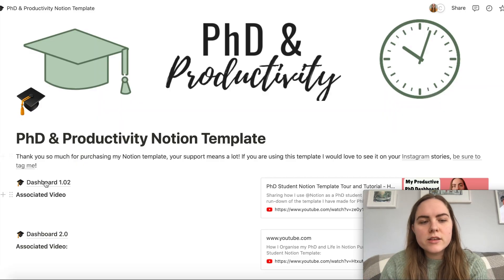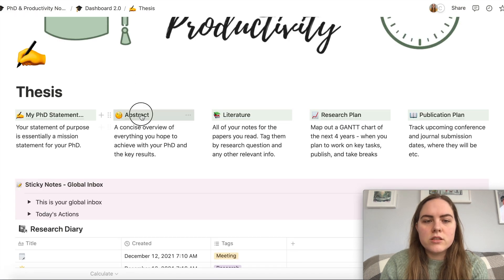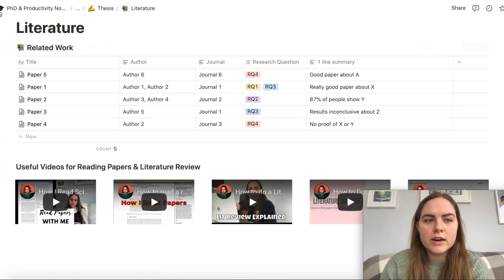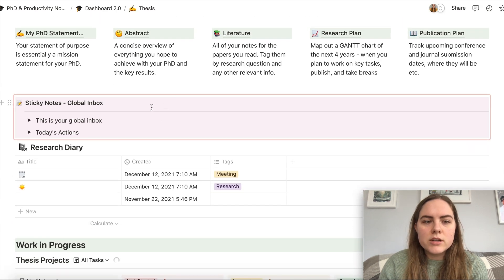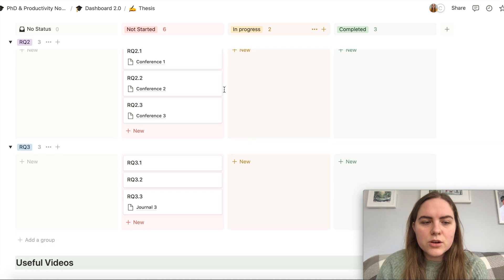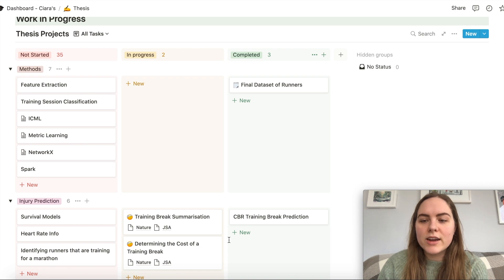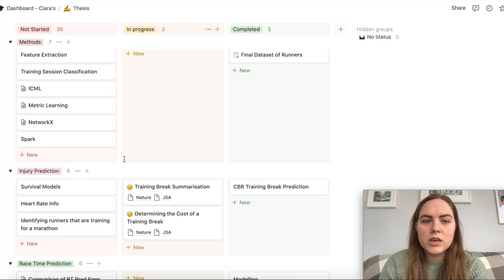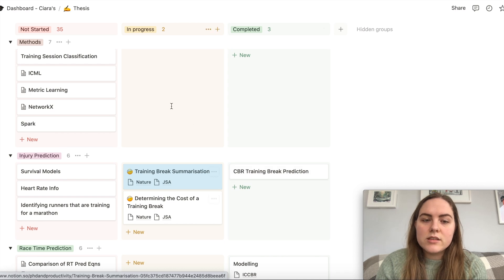How I Organise My PhD Research Project Notes in Notion - Thesis Planning Notion Template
My PhD Thesis Notion Template for Organising My Research Project Notes as a PhD Student

Timestamps
0:00 - Introduction to Today's Video
2:25 - PhD Thesis Notion Template Overview
3:53 - How I Organise My Research Projects
7:50 - How I Outline Research Articles in Notion

Support My Channel: If you would like my content and want to support my channel and get access to exclusive content, then join the channel membership here, starting from €1.99 a month